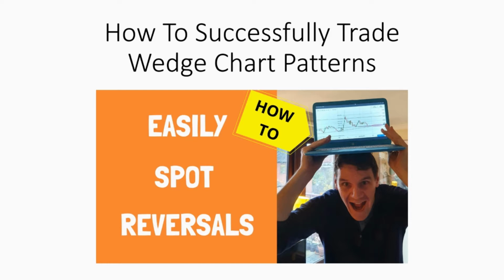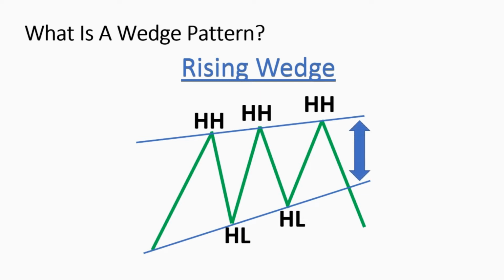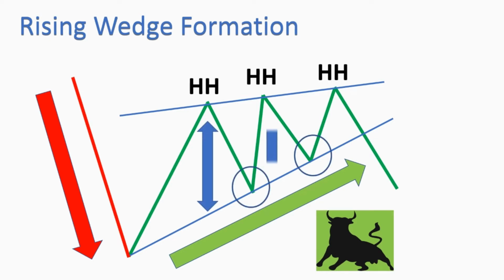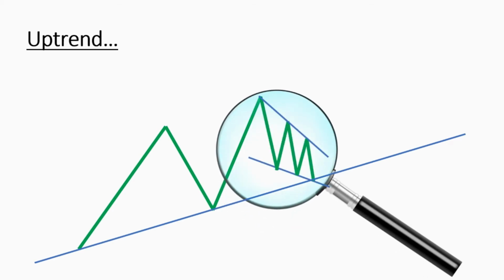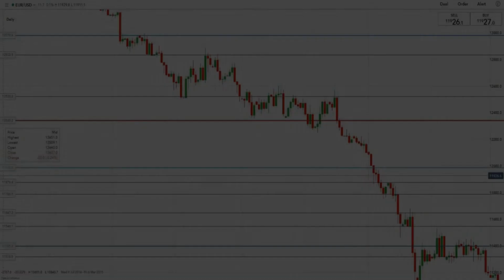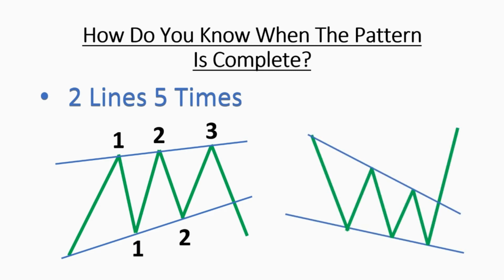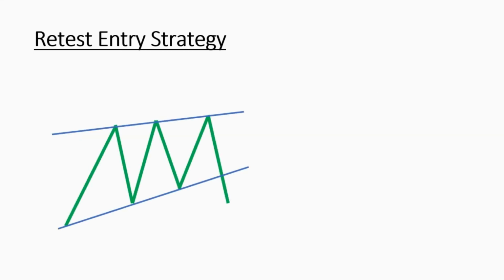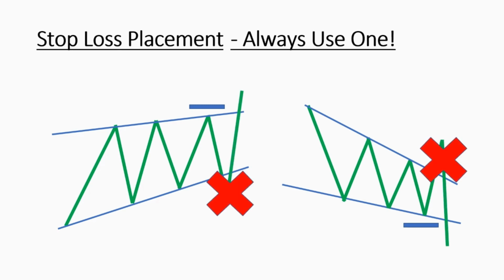How To Successfully Trade Wedge Chart Patterns | Wedge Trade Tutorial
In this wedge trade tutorial I teach you how you can make some serious pips from trading the Wedge Chart Pattern.

Unlike many a  Wedge Trade Tutorial, I go in-depth into what wedge patterns are, how these wedge patterns form and then how to trade the rising wedge and the falling wedge.

I will also provide you with a great forex tip on where to place your stop loss to maximise your profits from trading wedge patterns and minimise your losses.

Throughout this Wedge Trade Tutorial I will show you why these patterns are such excellent indications that a Trend Reversal may be about to happen.

Once you have learnt how to spot wedge patterns on the charts and how and where to set your entry, you will start seeing some great results!

The key to trading these patterns is firstly understanding exactly what they are. There are some key characteristics of the patterns that have to be present in order for a wedge to be a wedge and, subsequently, for you to be able to trade it.

It's then very important to understand how and also why they form. The background understanding will allow you to picture what is going on behind the scenes with regards to forex bulls and forex bears - this will help you to not get lost in the charts and maintain a macro view of what is happening so you can effectively Trade Wedge Patterns.

Then we come onto the good stuff! How and where to actually enter the rising wedge and the falling wedge to give you the best chance to take advantage of the reversal.

I give you and take you through the 2 most used methods to enter wedge patterns and explain the positives and negatives of both.